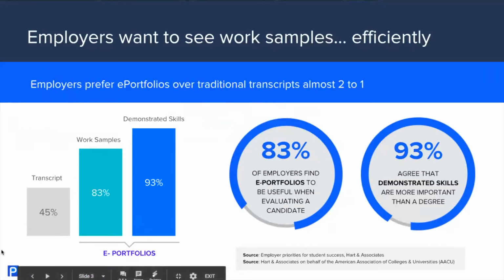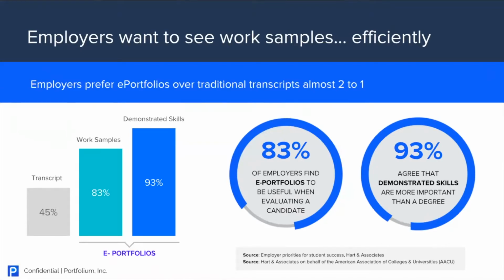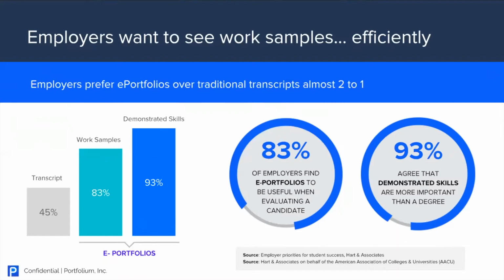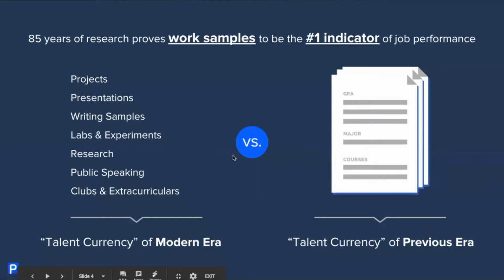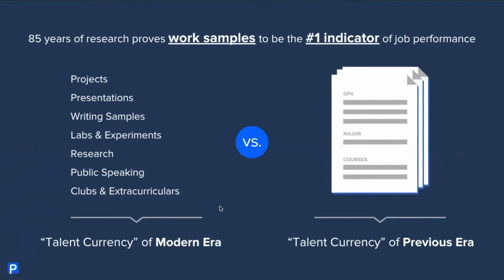1. Portfolium Intro